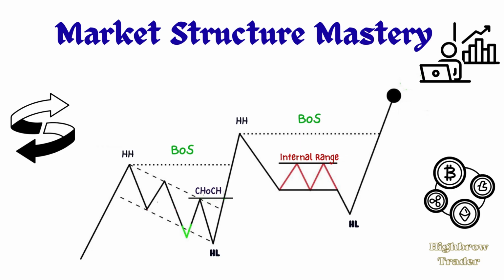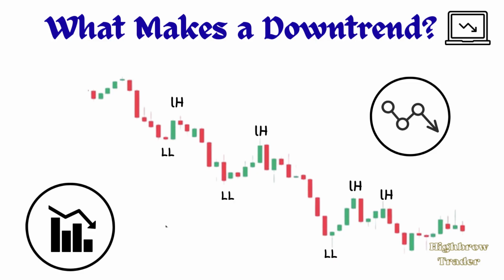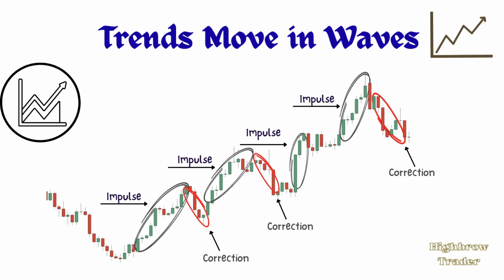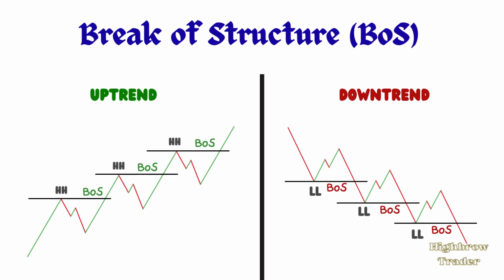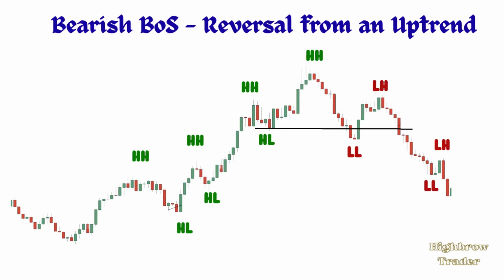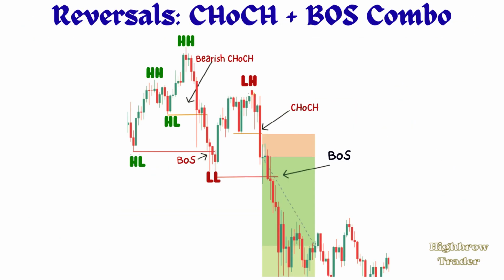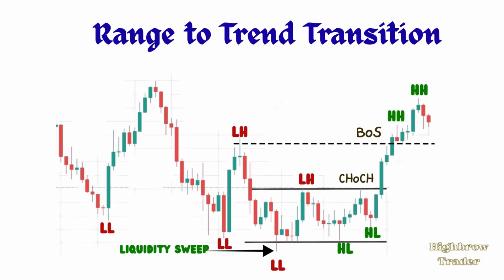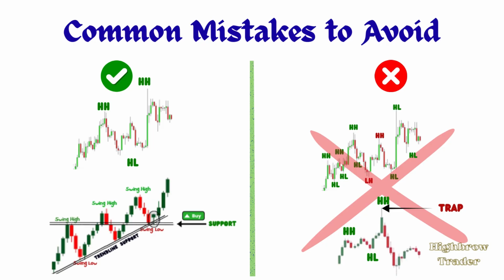Mastering Market Structure Trends, Swing Points, BoS & CHoCH - Technical Analysis Masterclass EP 4.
🚀 Master the foundation of trading success with **Market Structure**!

In this video, you’ll learn:
- Swing Highs and Lows
- Uptrends, Downtrends & Ranges
- CHoCH (Change of Character) & BoS (Break of Structure)
- Liquidity grabs & breaker blocks
- Multi-timeframe analysis for sharper entries

Whether you're a beginner or advanced trader, this lesson will help you:
✅ Catch reversals confidently
✅ Ride trends effectively

Trade smart. Trade with structure.